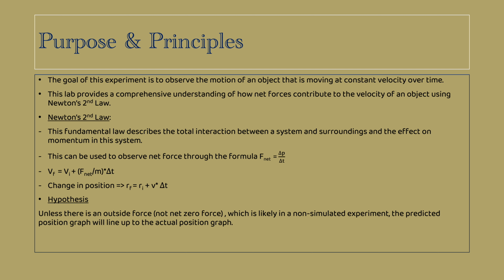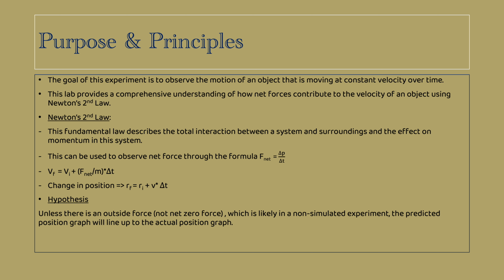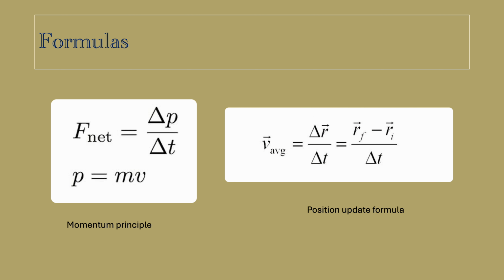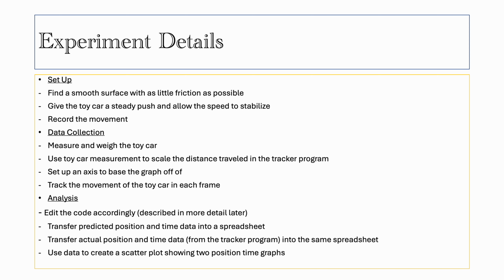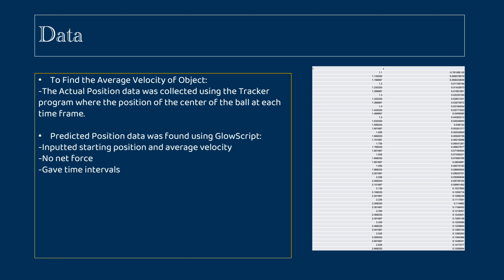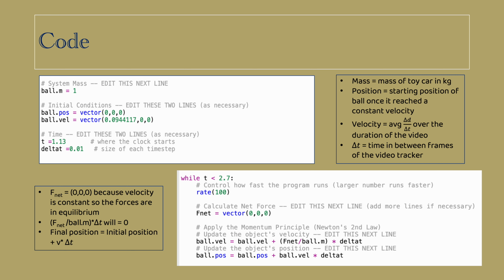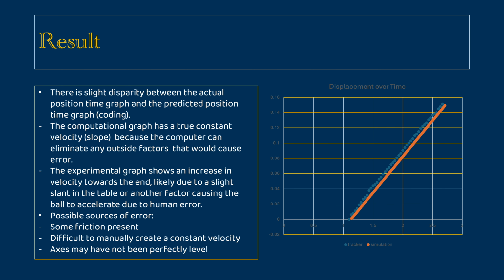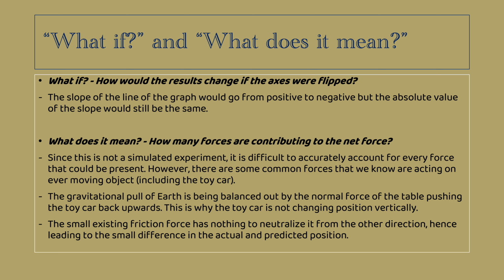Georgia Tech Physics 2211 Lab 1 - Shruti Vinod